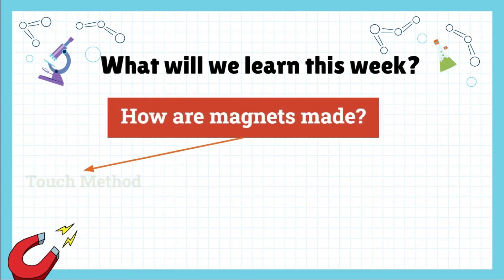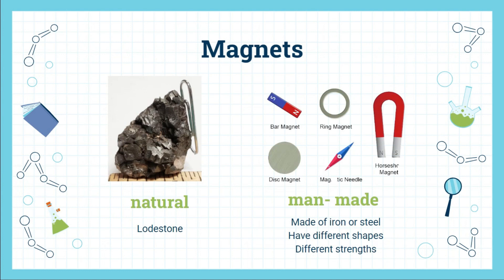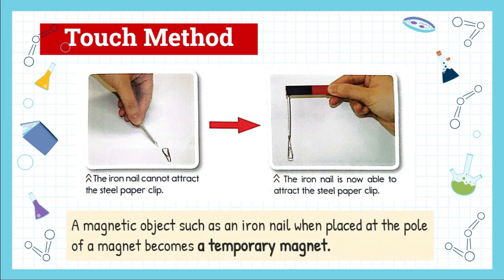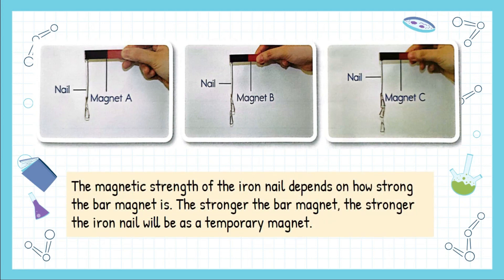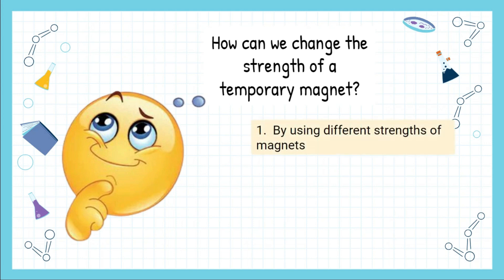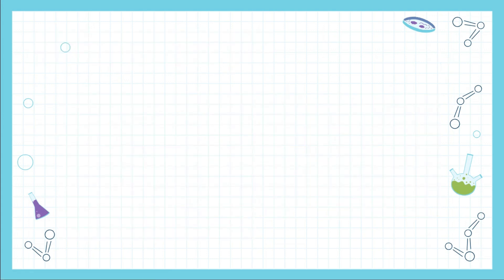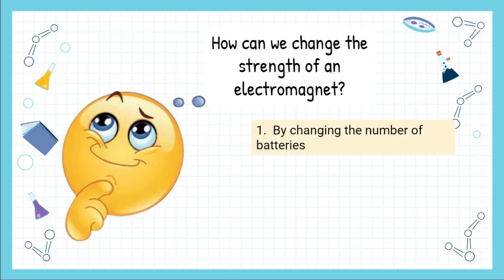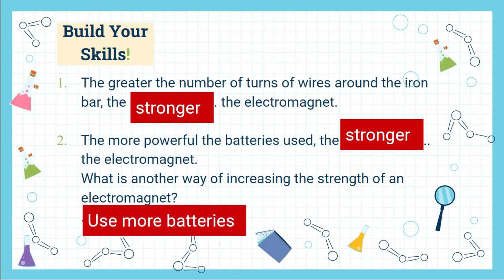SCIENCE- HOW MAGNETS ARE MADE? GRADE 4 II Cara Membuat Magnet